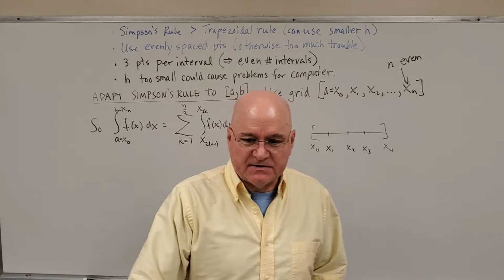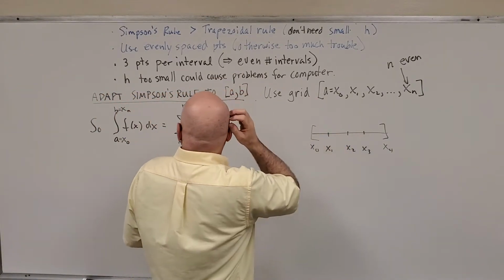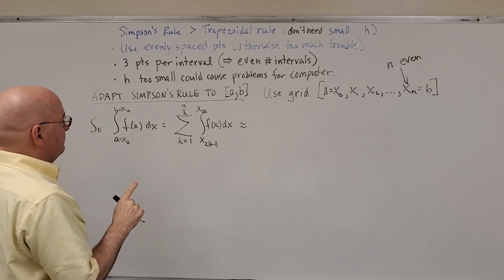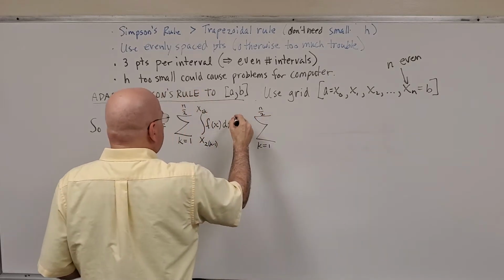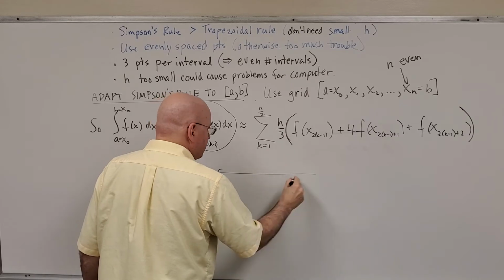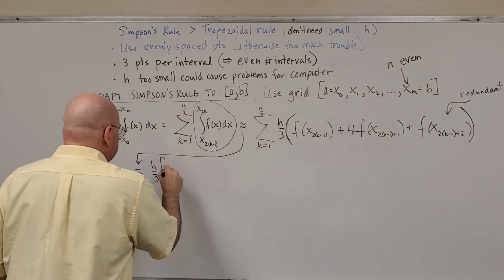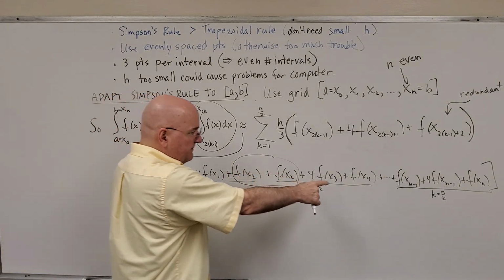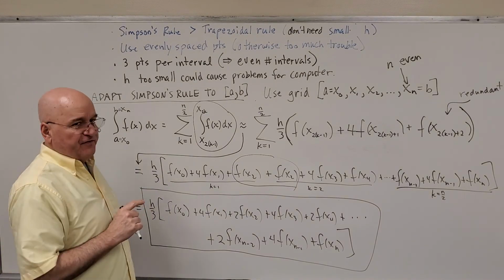Numerical Analysis - (d) Simpson's Rule to estimate a definite integral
We discuss Simpson's rule for estimating a definite integral. We also discuss the more efficient nested version of Simpson's rule, and discuss the pseudocode.